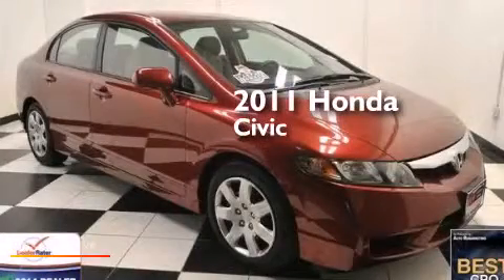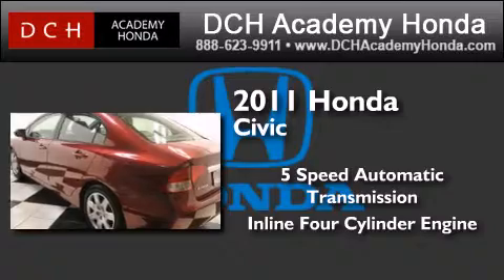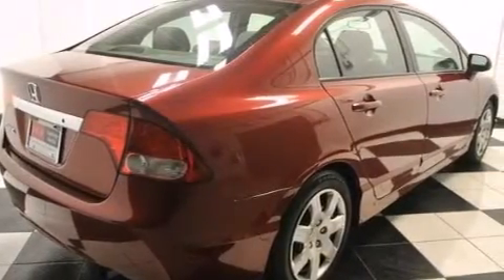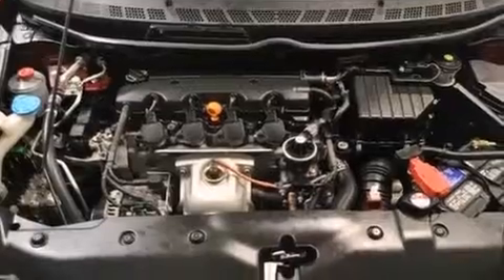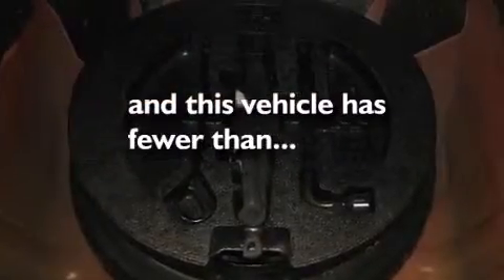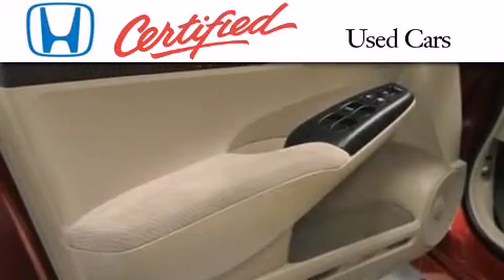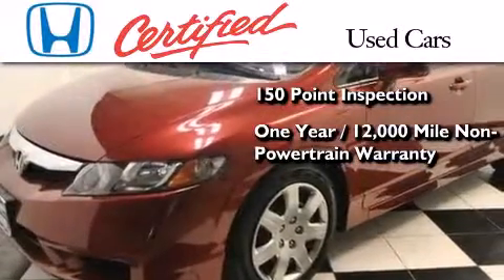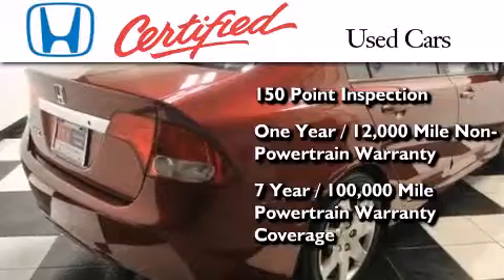Used 2011 Honda Civic Sdn Old Bridge NJ 08857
We have been honored to serve the Old Bridge NJ area , we promise that your experience at our dealership will exceed your expectations ! Year : 2011 Make : Honda Model : Civic Sdn Engine : Gas I4 1.8L/110 Trans . : Automatic Exterior : Tango Red Pearl Miles : 12,870 Interior : Beige Stock : AHG0243 DCH Academy Honda 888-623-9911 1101 US Highway 9 North Old Bridge , NJ 08857